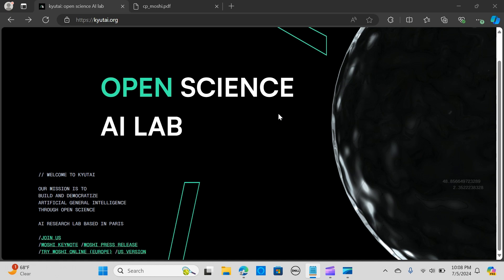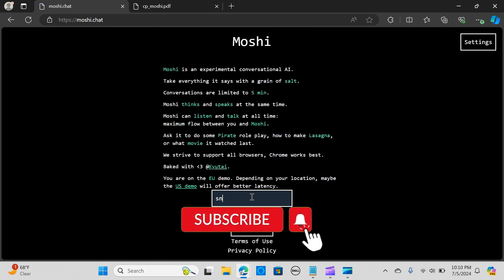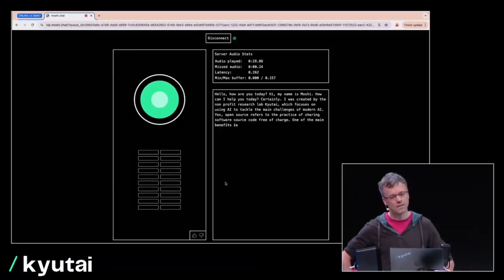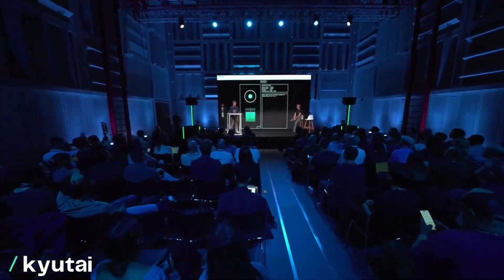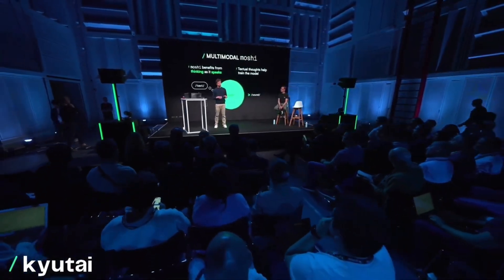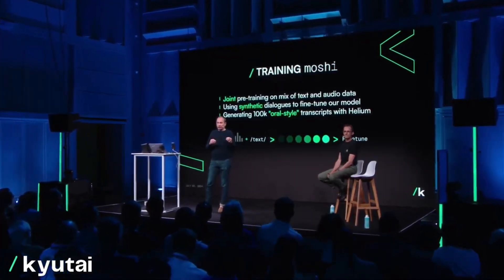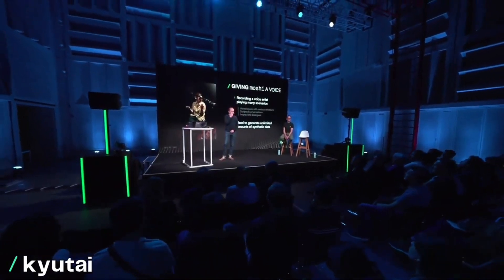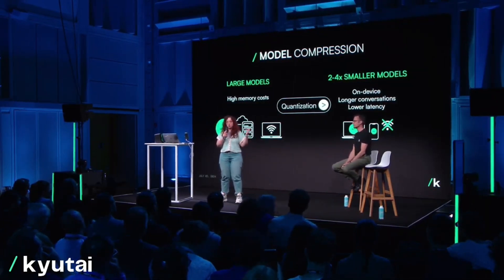Moshi: This Real-Time Multi-Modal Model beats OpenAI | Open-Source Model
Welcome to an exciting new chapter in AI development! Today, I'm thrilled to introduce you to Moshi, the first-ever real-time multimodal open-source model. In this video, we'll explore what Moshi is and watch a demo summary of its capabilities.

In just six months, a dedicated team of eight at the Kutai Research Lab built Moshi from the ground up. The interactive demo of Moshi is now available, though you'll need to join a queue to access it.

Moshi's technology is nothing short of incredible. Developed entirely from scratch, it incorporates a novel form of inference that handles multiple streams simultaneously for both listening and speaking.

The text-to-speech (TTS) voice of Moshi is superb, matching and even surpassing the quality of some of OpenAI's demos. The team integrated the multimodal components, achieving a lightweight yet powerful model. Moshi captures the full spectrum of your voice, including emotion and environmental nuances.

Let's watch the summary of the demo!